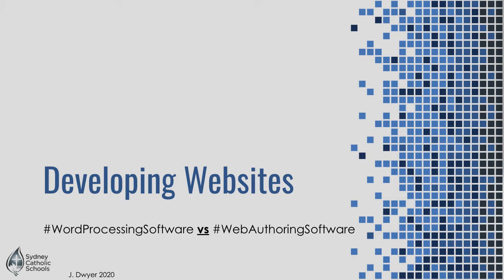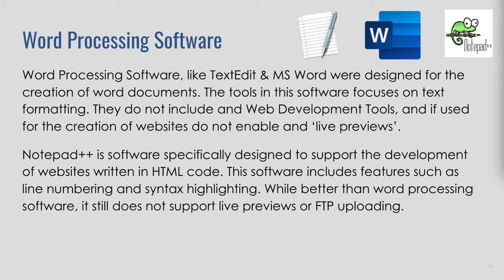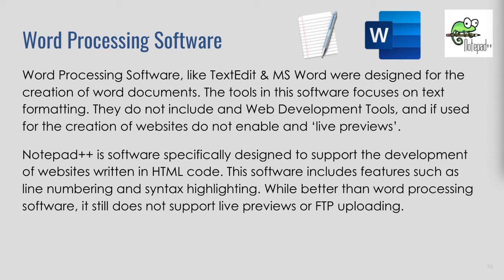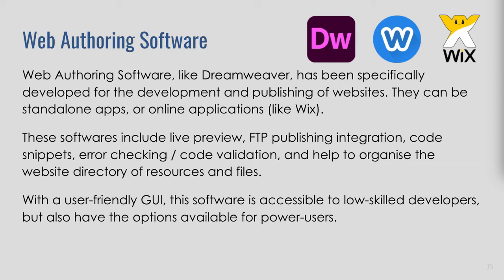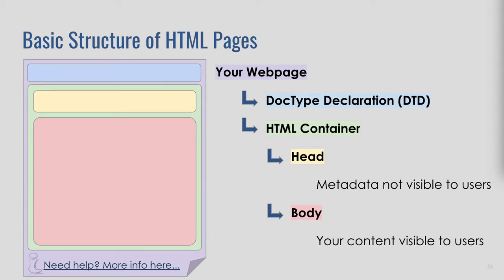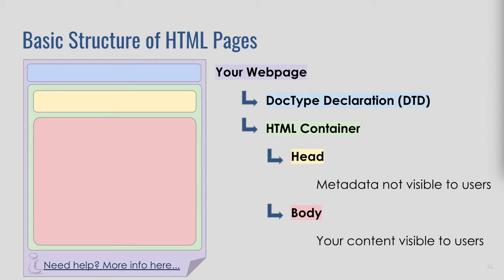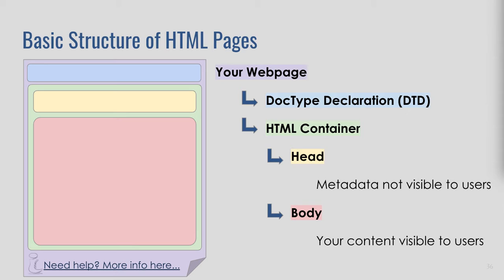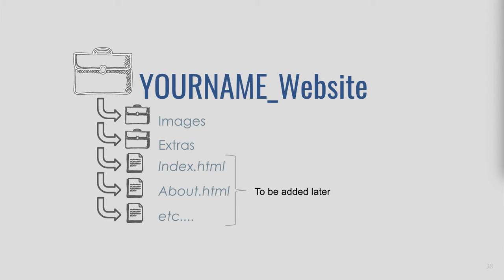04. Developing a Website